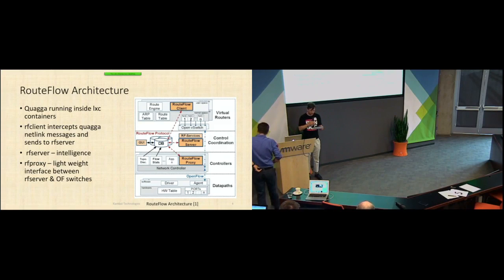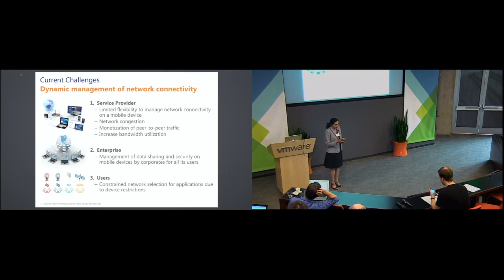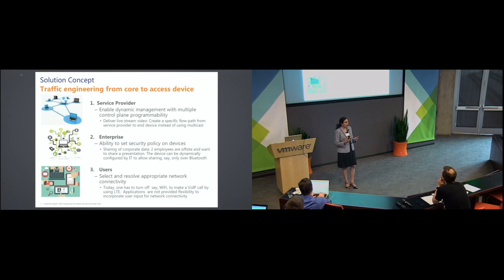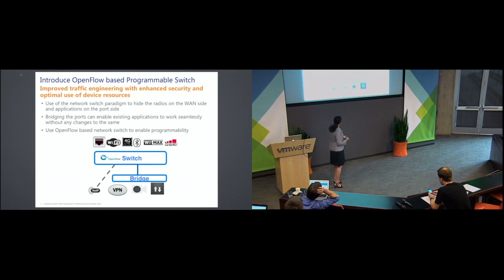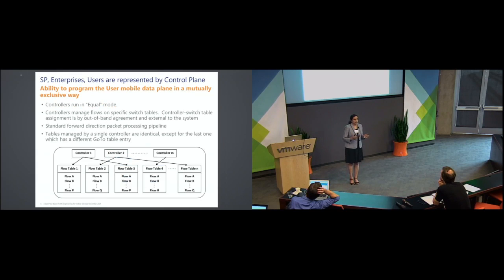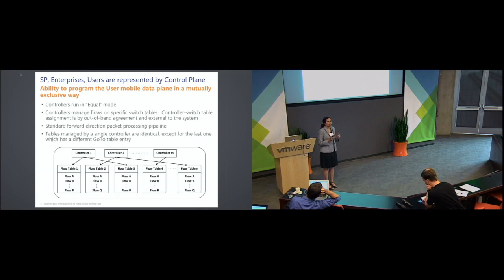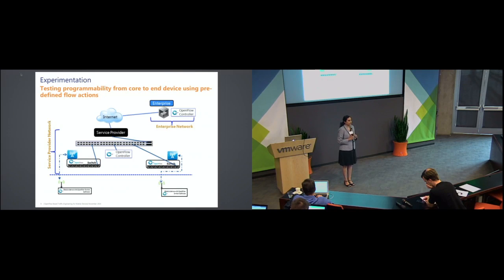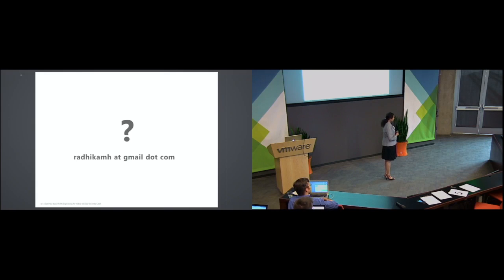Open vSwitch 2014 Fall Conference: OpenFlow-based Traffic Engineering for Mobile Devices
presented by: Radhika M. Hirannaiah, individual researcher

Expansion in mobile devices has led to rapid growth in data traffic. Currently, networks are complex and difficult to manage. The exponential increase in audio/video streaming and continuous demand for network connectivity has necessitated the need for traffic steering and path management. Improving seamless network connectivity with reduced power consumption has been a constant goal in the development of mobile devices. The ability to configure quality of service (QoS) levels for applications on mobile devices is primarily driven by service providers and other players such as users and enterprises who have little or no way of configuring QoS. In the OpenFlow networking approach, having a separate control and data plane offers different levels of service.
This research presents an architectural model to integrate the OpenFlow switch on a mobile device with a goal to enable better traffic engineering and enhanced services. The concept revolves around hiding all the mobile device radios on the WAN side and applications on the switch port side. We further exploit the OpenFlow standard that enables the switch to connect to multiple controllers. User, Enterprise and Service Provider represent the multiple controllers programming the OpenFlow switch on the device in a mutually exclusive way.
By incorporating flows related to network services instead of individual network-related programs on a mobile device, this model may reduce the number of components and thereby power consumption. With the proposed methods, it satisfies an infrastructural need that benefits mobile devices across different players in the process.